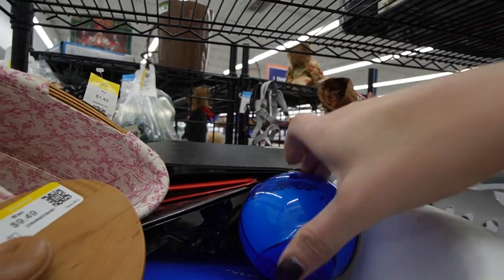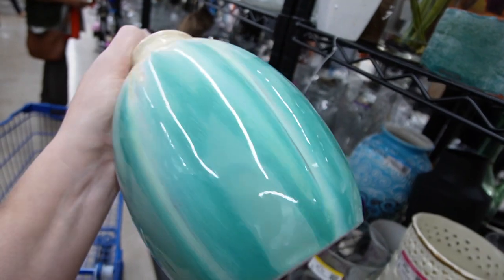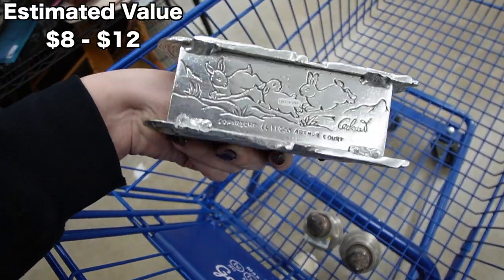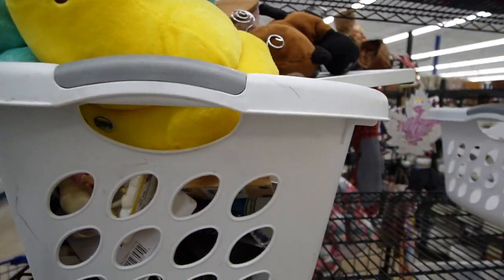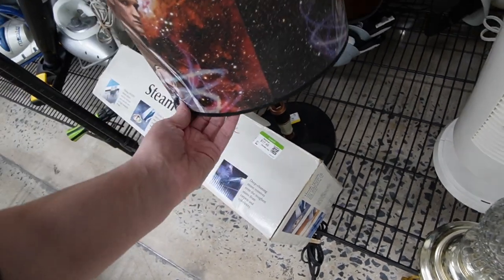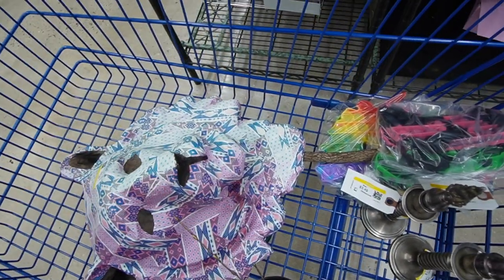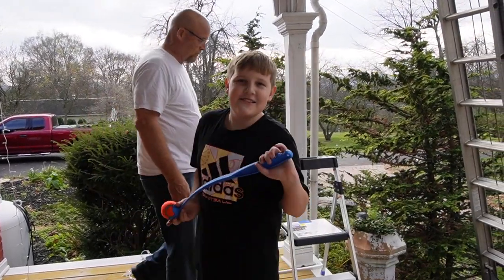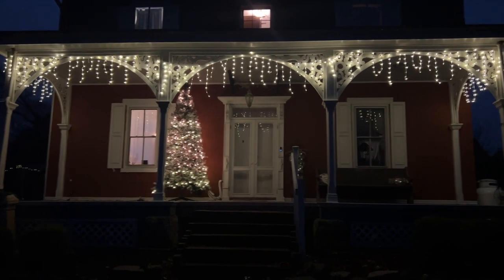FRESH CARTS at Goodwill | Thrift With Me & Christmas Decorating | Reselling